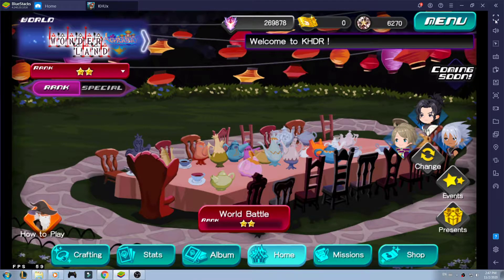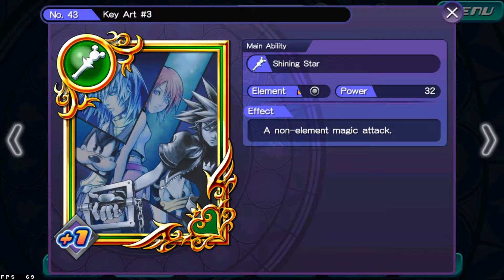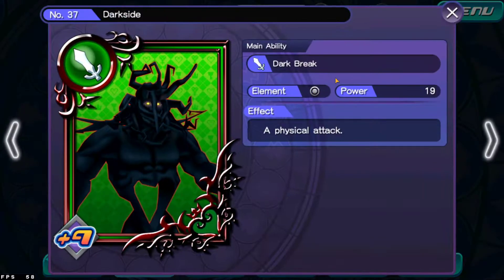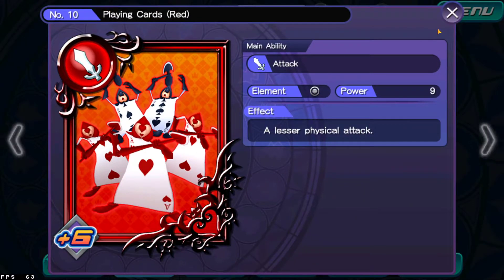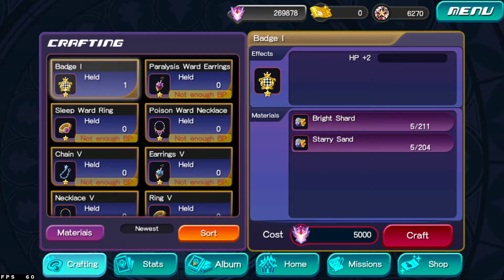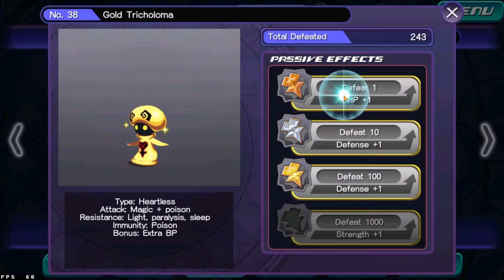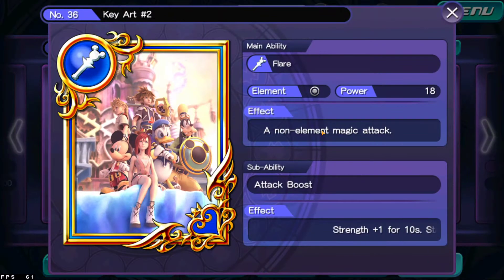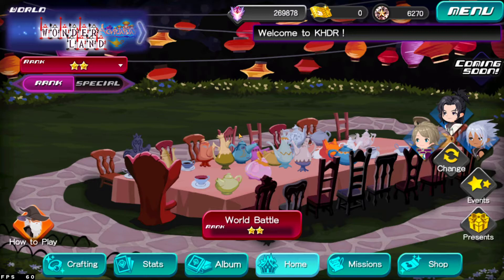KHDR - How is my progress so far?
I haven't post any Dark Road content so if your wondering how am I doing on Dark Road